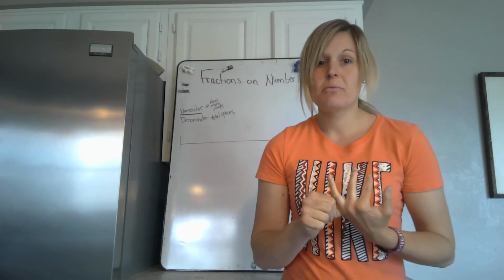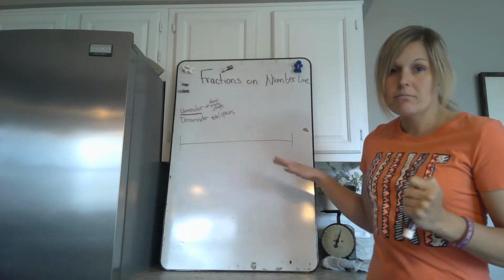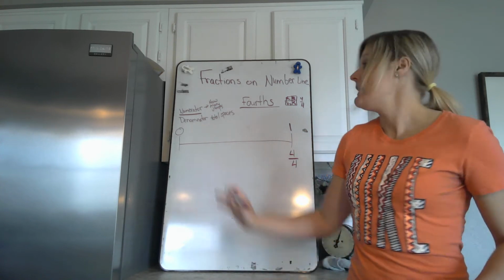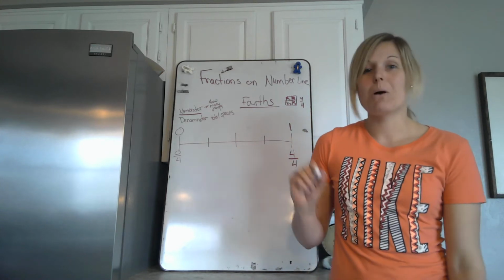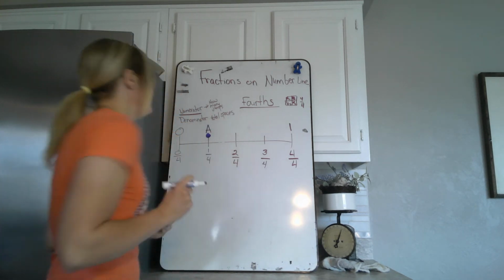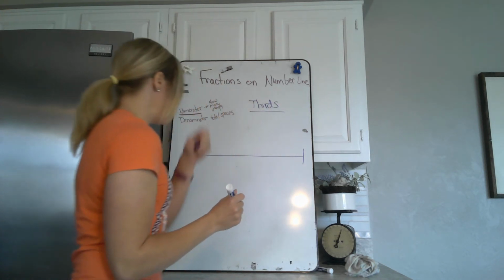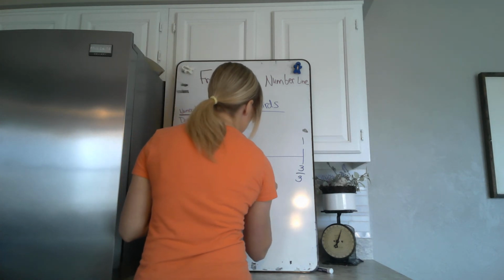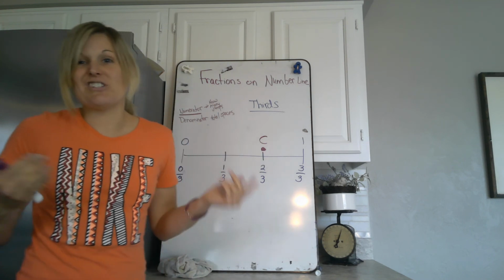Fractions on Number Line to 1 Whole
Mini Lesson on How to find Fractions on the number line up to 1 whole